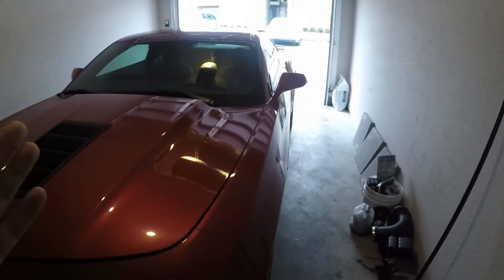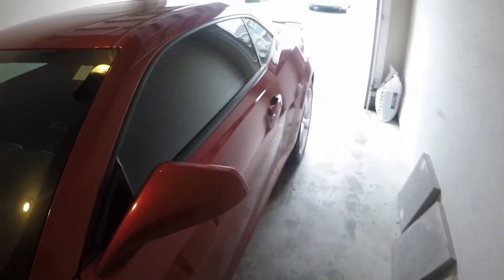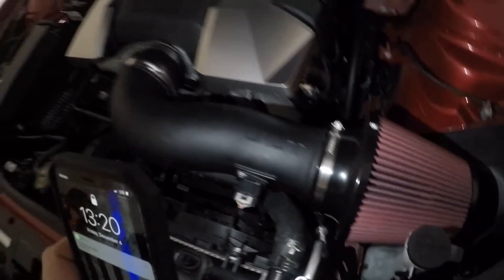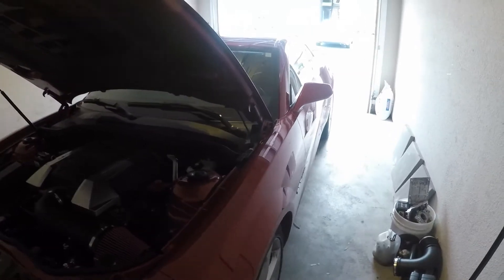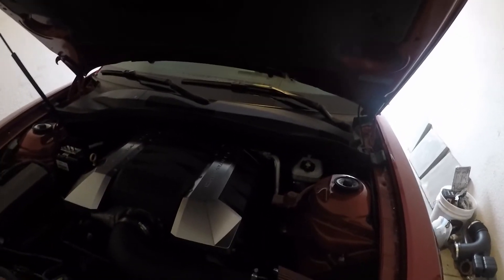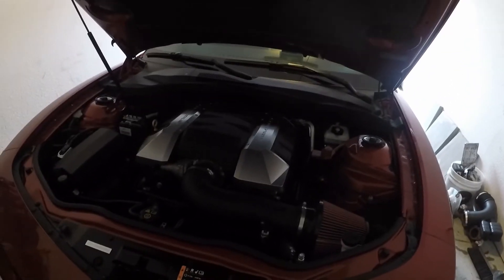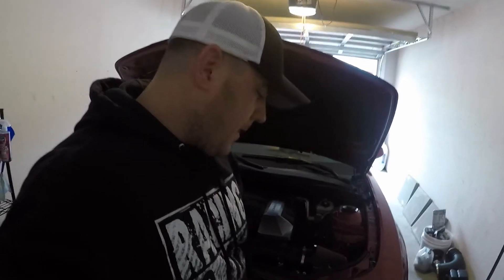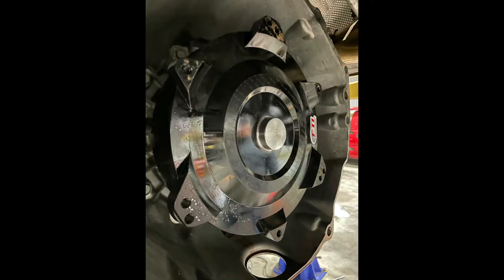Hear the Chop: 2015 Camaro SS 5th Gen + Texas Speed Stage 4 F35 Cam Sound Clip. Long tube header.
in this video i describe whats all done to my camaro and what cam i went with.